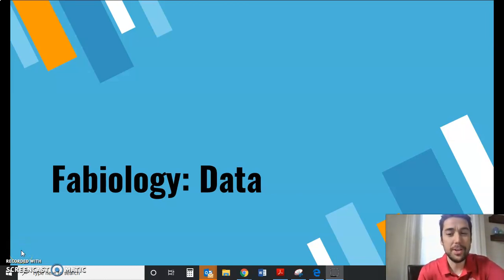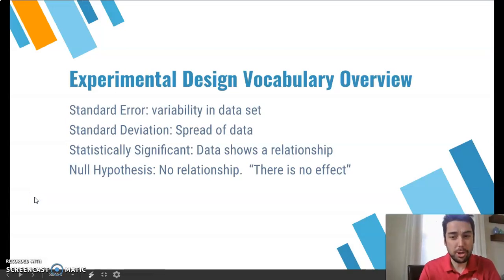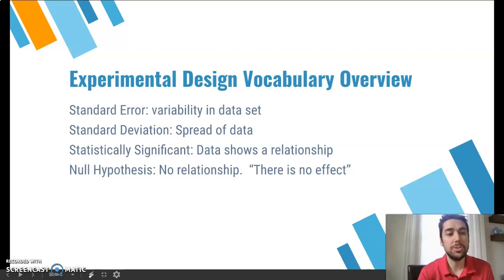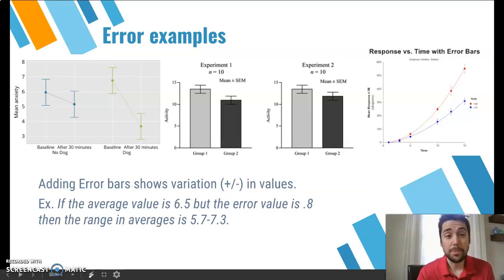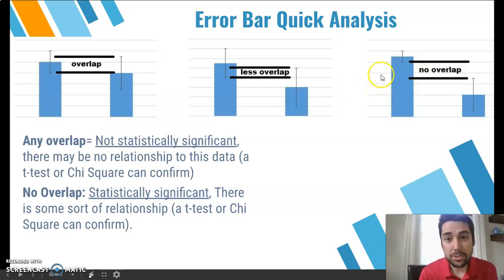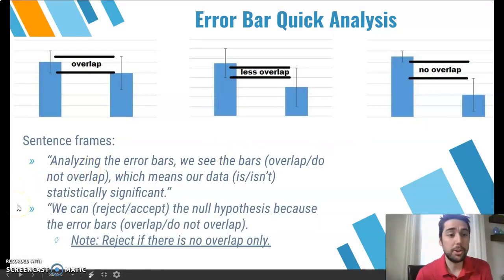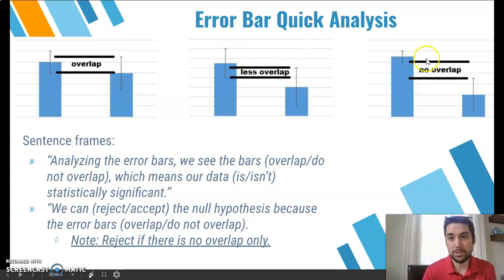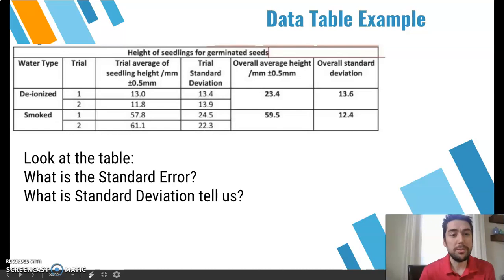AP Bio Data Discussion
Quick overview for terms and analysis of data questions for AP biology level class.  *Note this was made during 2020 AP test year